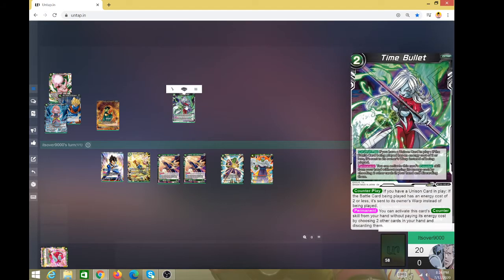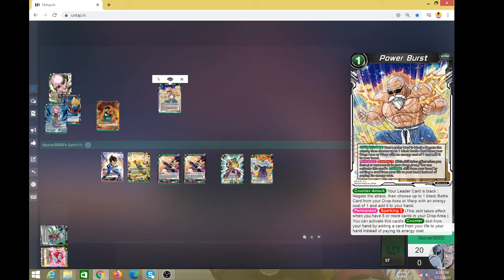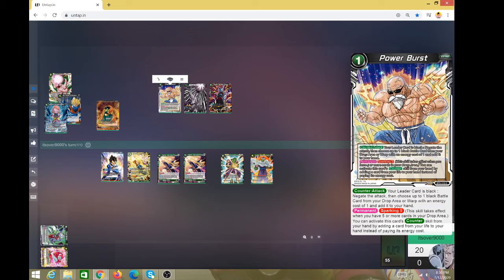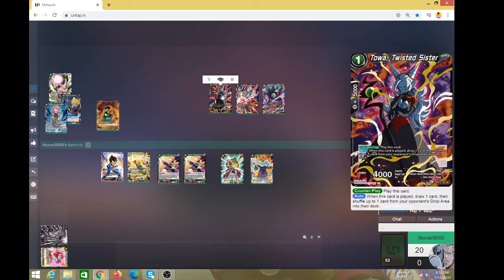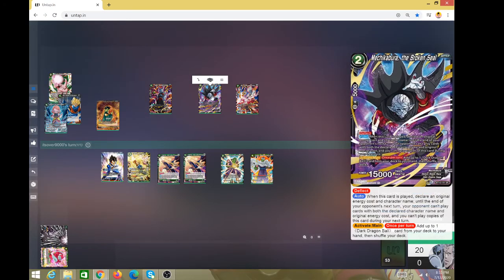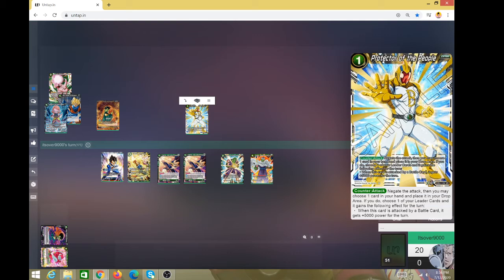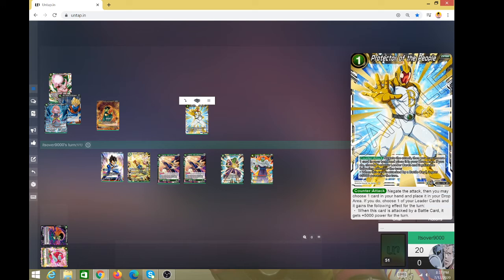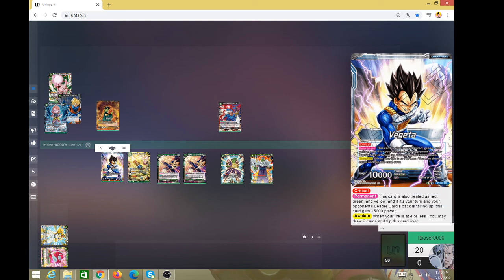HOW TO SEQUENCE AGAINST BLACK DECKS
Today I discuss how to play against black decks and how to sequence some plays you might encounter, hope at least one of you learned something. Please give me feedback on what videos you'd like to see